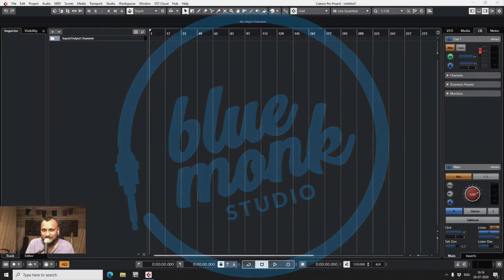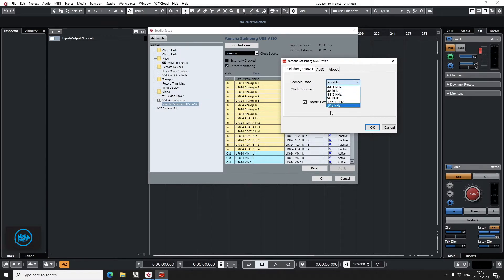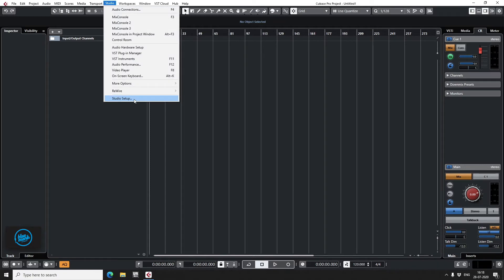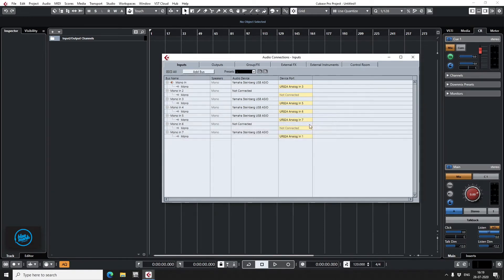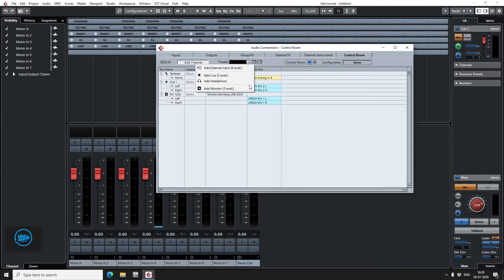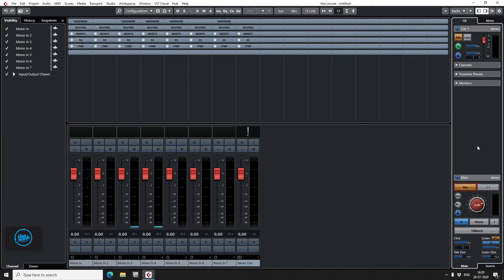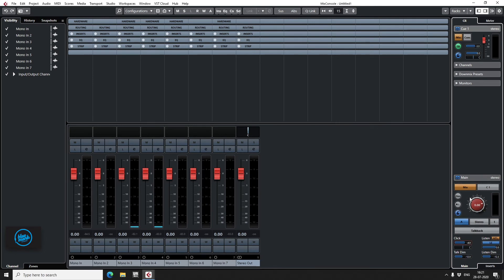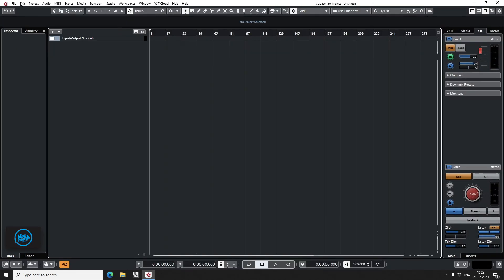Gearing up with Cubase Pro 10 | How to setup, what is Direct Monitoring & things about Control room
Kick starting my Cubase 101 sessions which mostly has me covering the absolute basics of setting up the audio interface, sample rate, buffer, IO & control room.

Gears :
Steinberg Cubase Pro 10
Yamaha Steinberg UR824 Audio Interface
Shure SM 58
Creative webcam
OBS + Voice Meeter